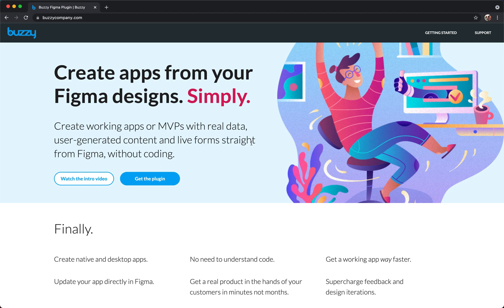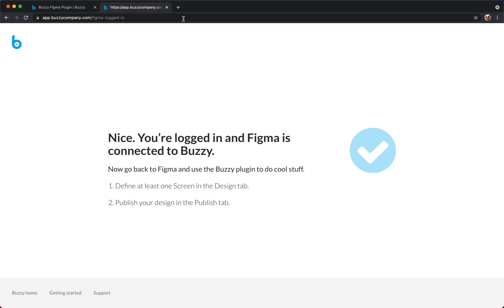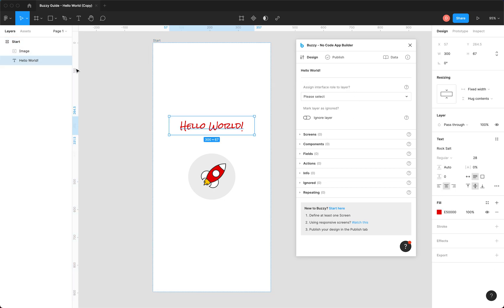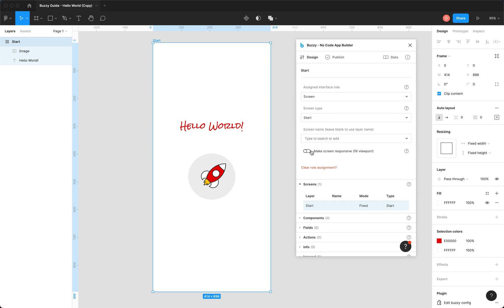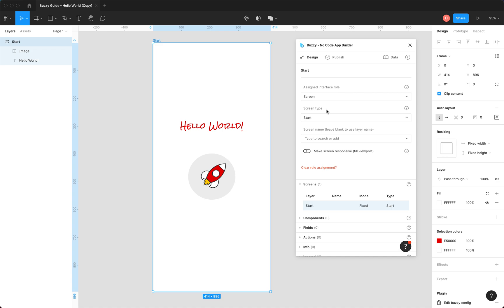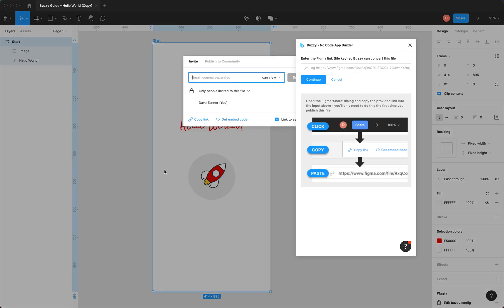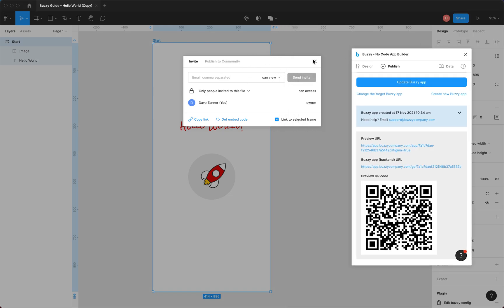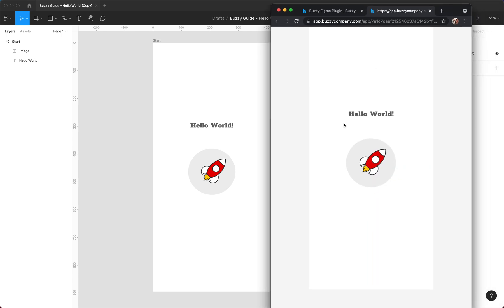Buzzy Figma Plugin Guide 1: 'Hello World' demo (updated)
Watch a basic introduction to the Buzzy plugin, and follow the creation of a simple 'hello world' example app.

UPDATED November 2021:  The publish process has changed slightly from earlier versions - you'll need to enter the Figma file key the first time you publish an app, and if it's your first time publishing via Buzzy, you'll need to accept terms and conditions.

UPDATED October 2021: We recently released a screen and navigation scanning feature that defining your screens the first time you run the plugin on a Figma page!

UPDATED October 2021: We introduced a 'fixed' layout mode that will simplify your basic screen conversions!